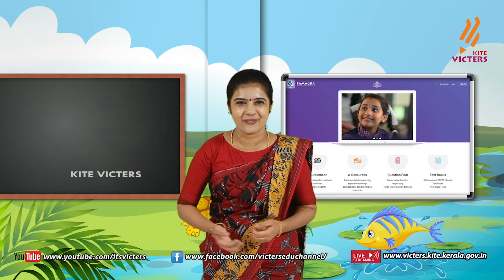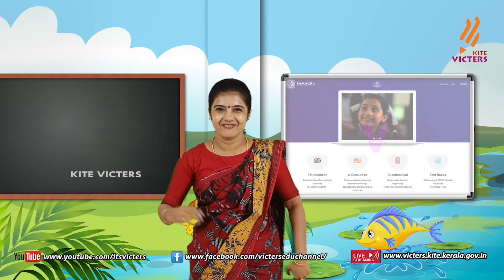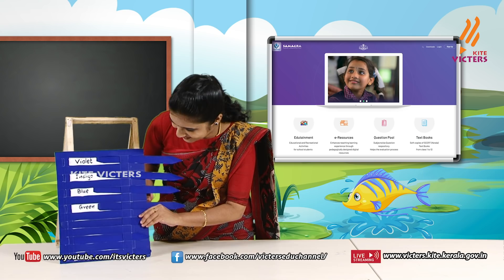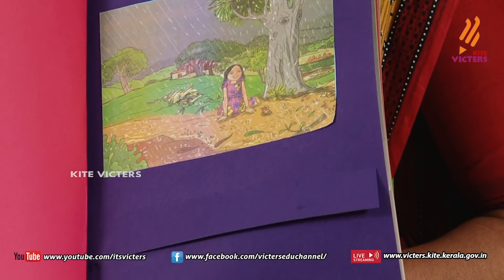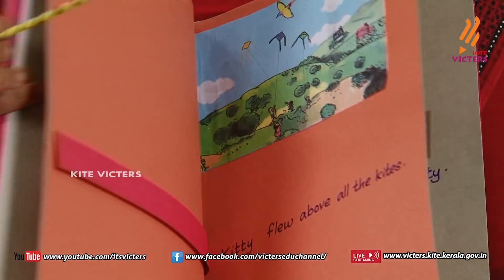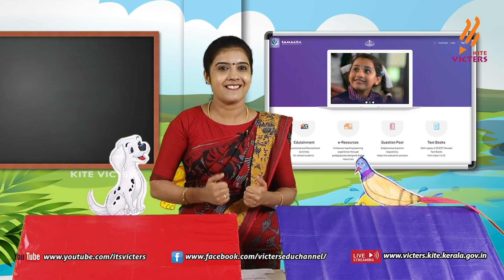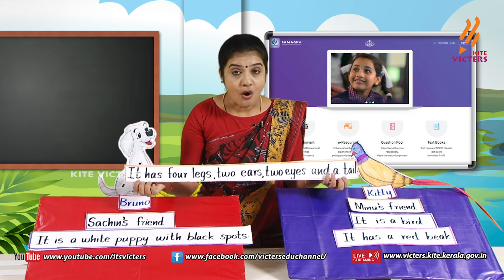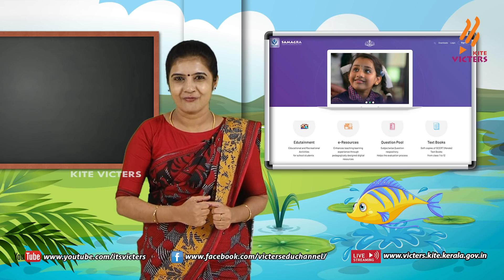KITE VICTERS STD 02 English Class 23 (First Bell-ഫസ്റ്റ് ബെല്‍)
സംസ്ഥാനത്തെ സ്‌കൂൾ കുട്ടികൾക്ക് സാങ്കേതിക സൗകര്യങ്ങൾ പ്രയോജനപ്പെടുത്തിക്കൊണ്ടു കൈറ്റ് വിക്ടേഴ്സ് ചാനല്‍ സംപ്രേഷണം ചെയ്ത STD 02 English Class 23 First Bell.more page’s face book Instagram you tube